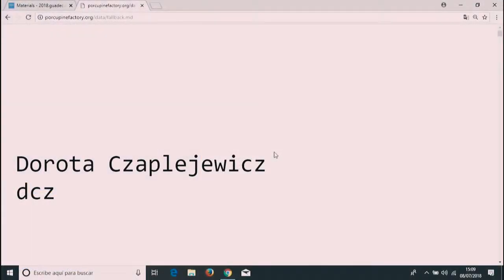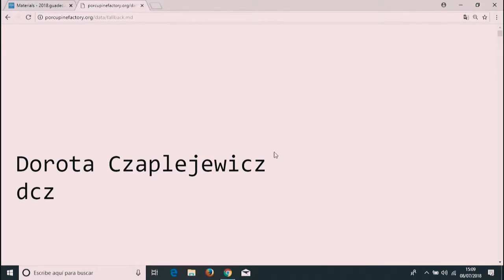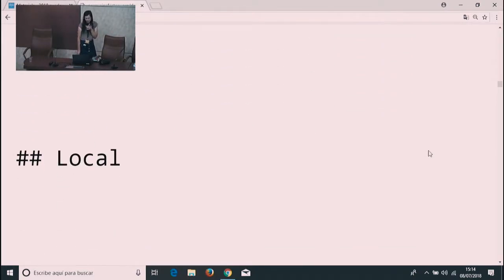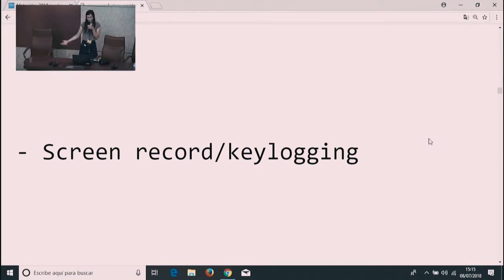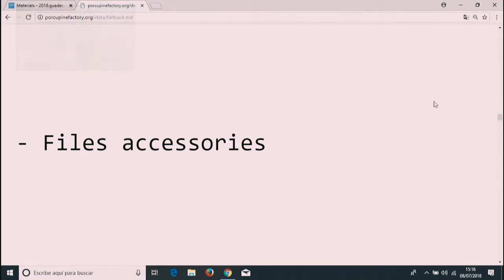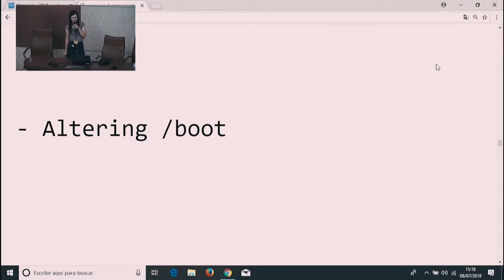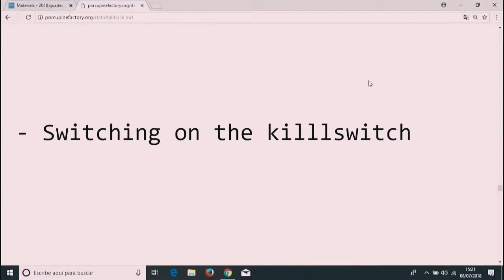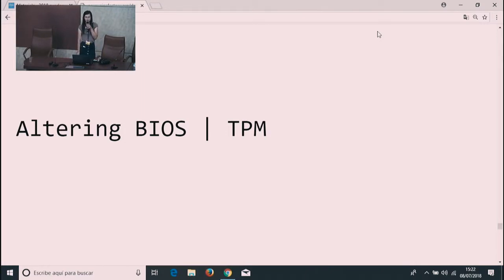GUADEC 2018 - dcz - Breaking into and defending Linux – examples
Breaking into and defending Linux – examples